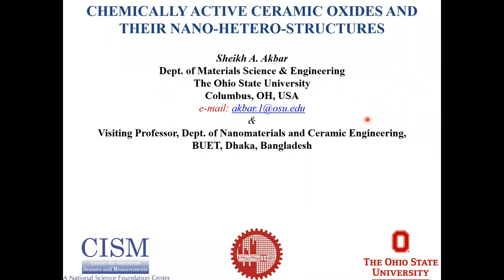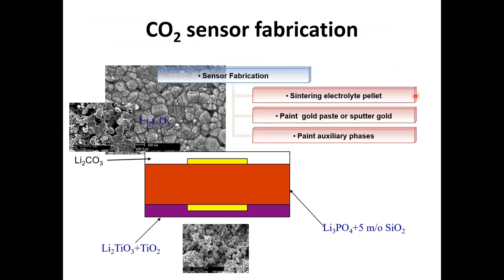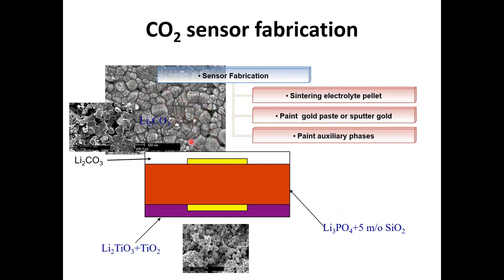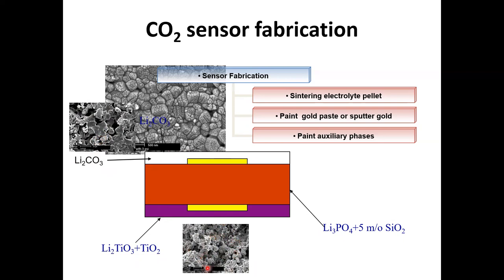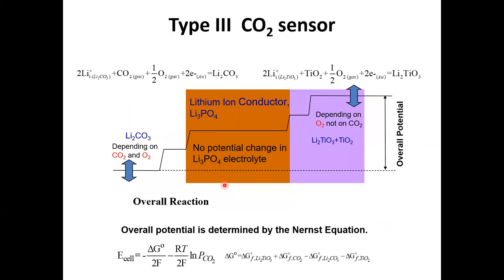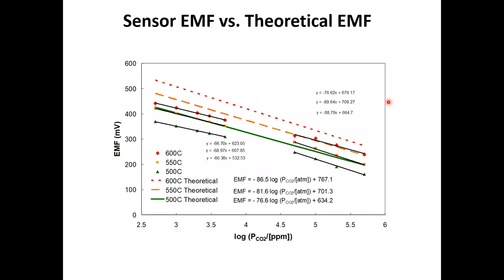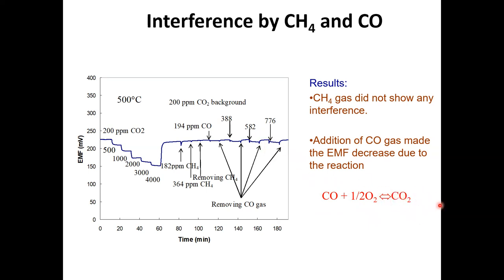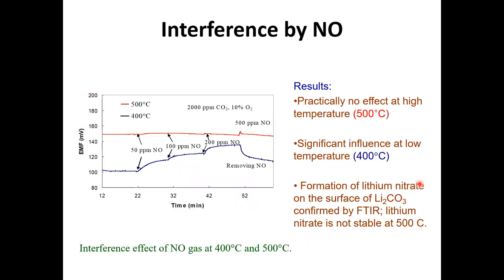Lecture 5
Specific Electrochemical Sensor
CO2 Sensor - a case study